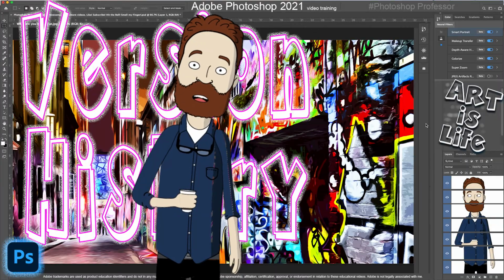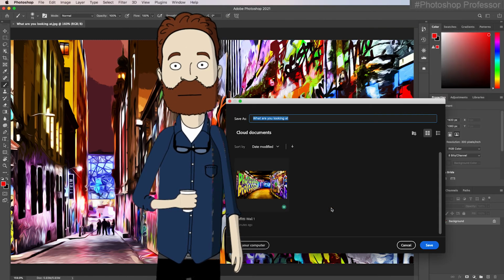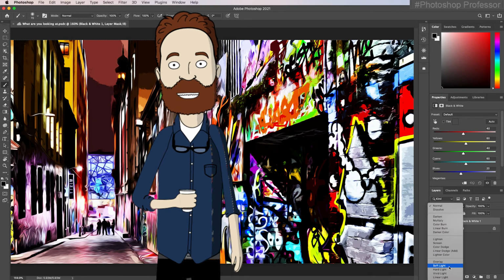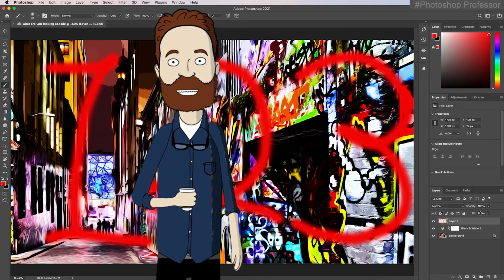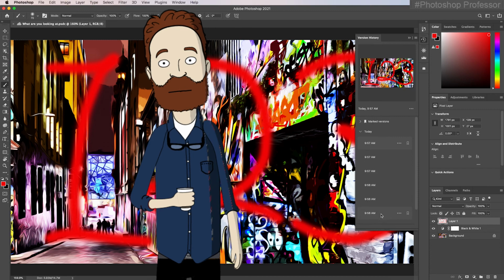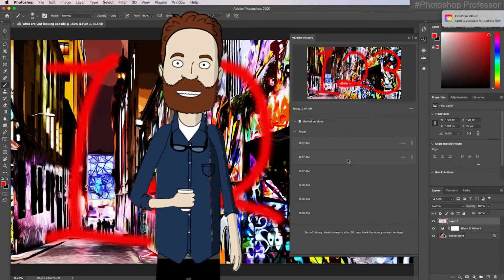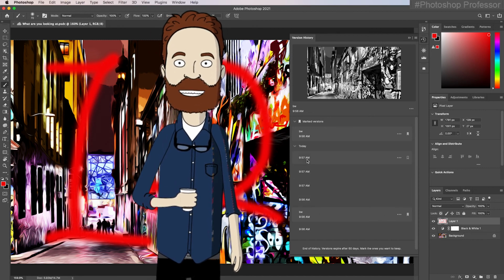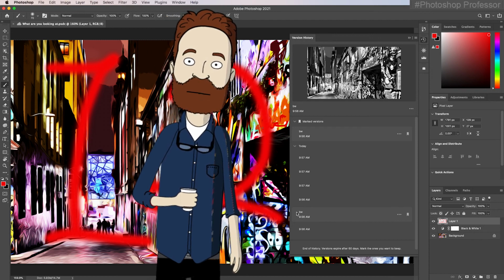Photoshop 2021 New Version History in the Cloud! Pretty Cool Fool!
►In this Photoshop 2021 tutorial, I will cover how to use the new version history. This video is part of a series of videos that are focused on the new features released for Photoshop 2021 for Photographers, Artists and Designers. You can watch them out of order based on the topics that interest you.

►SHARE YOUR WORK WITH ME:
1) Load your images into an Adobe Spark page
Google “PhotoshopProfessor_Adobe Spark” to find my how-to video on that – or look through my channel)
2) Post before and afters on Instagram with the hashtag
3) Post before and afters in our community Flickr group (you could also then repost that link in the YouTube comment section also). The ULearn Photoshop Flickr group is a community space where like-minded Photoshop artists, photographers and designers can share their Photoshop creations with each other. We have the capacity to learn, teach and inspire each other just by sharing what we make with each other while offering positive support, insight, and encouragement. Please join and share your creations.